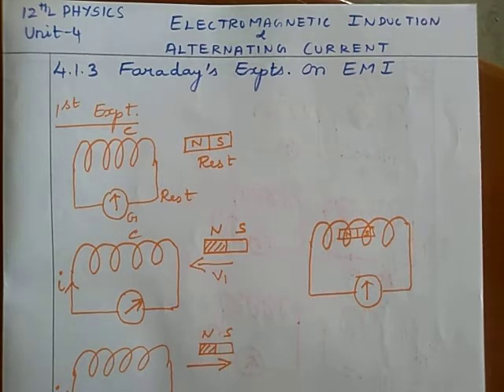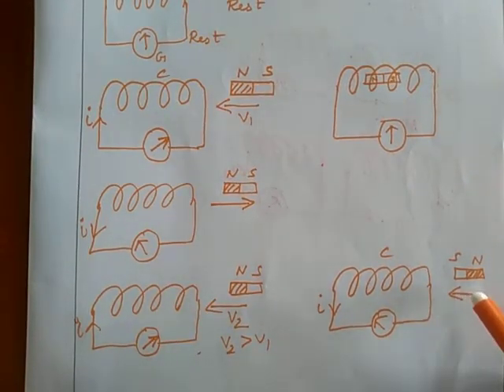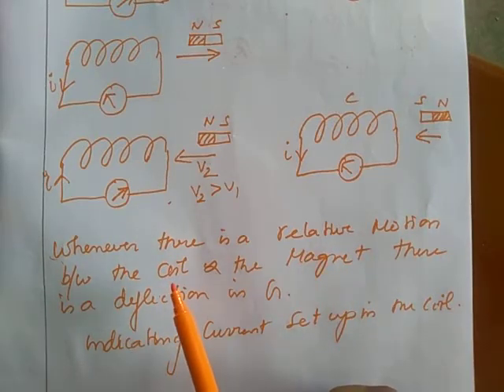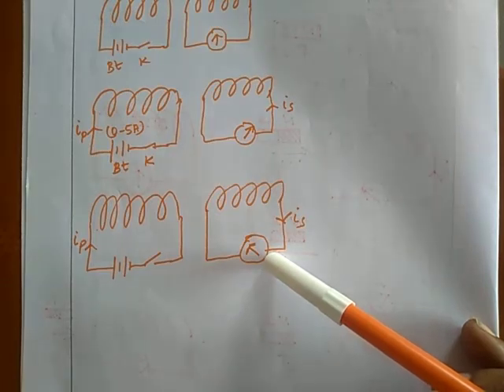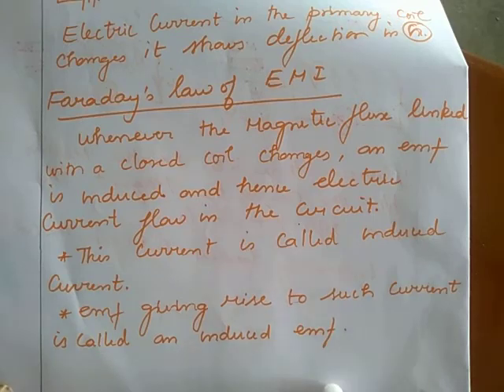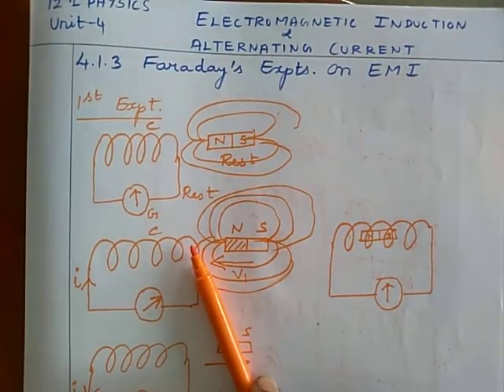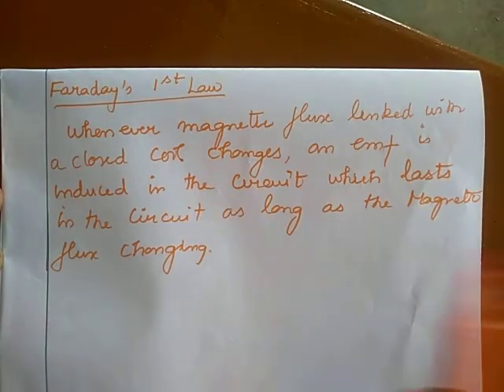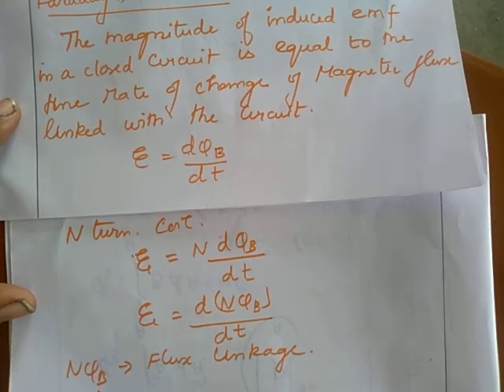XII PHYSICS PART 2 (16/7/2020)